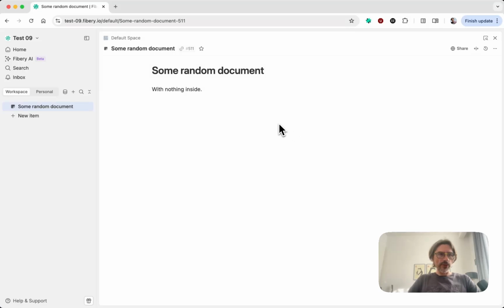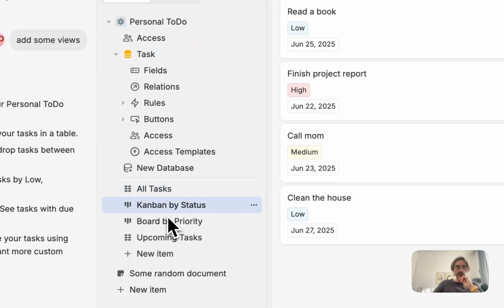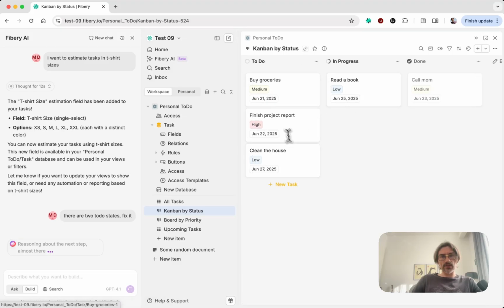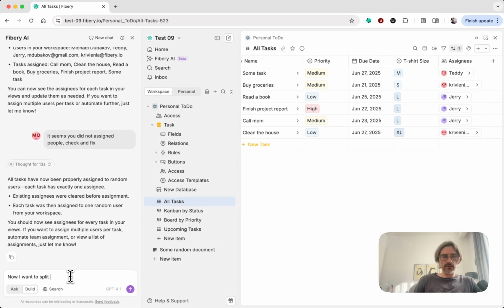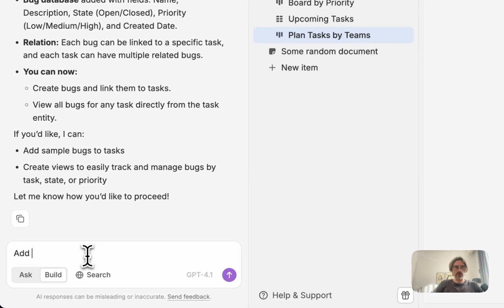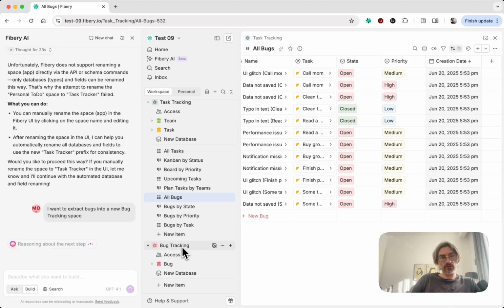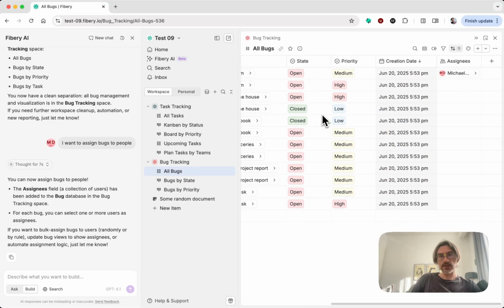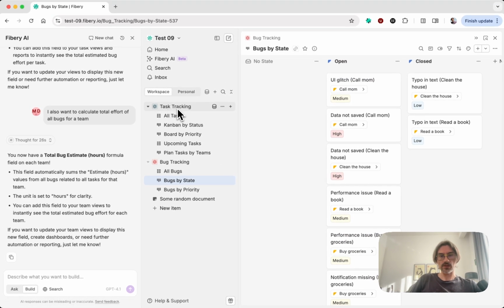From a simple Todo App into a full Team Task Tracker in 20 mins (with AI + Fibery)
From basic todo app to a more complex team tasks and bug tracker solution in 20 mins with AI conversational interface.